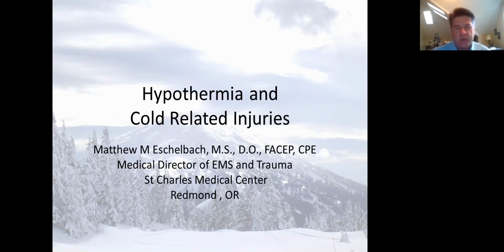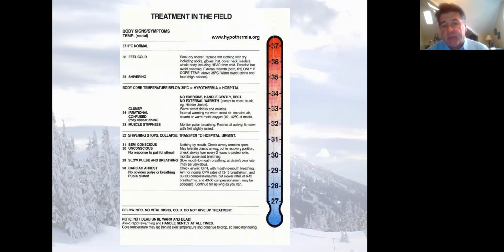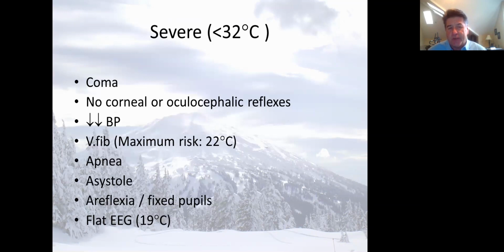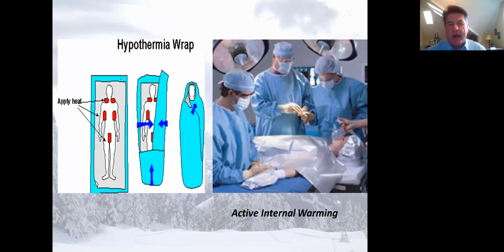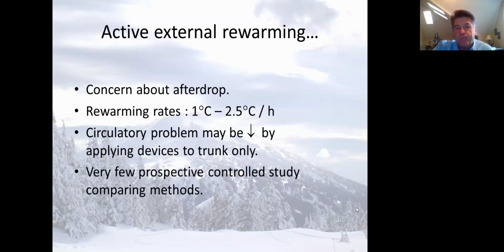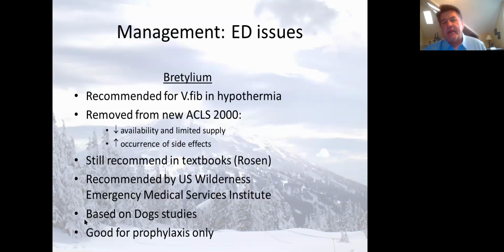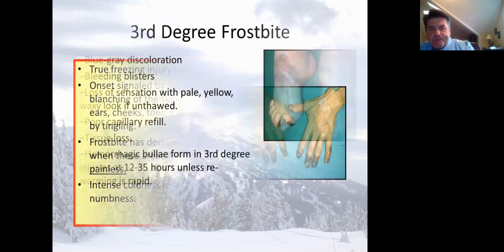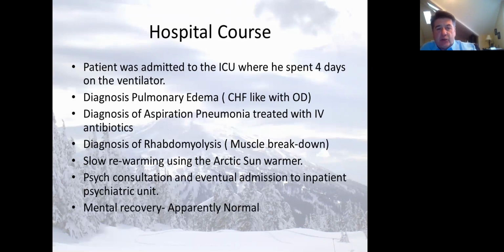9 13 17 Dr Eschelbach Hypothermia